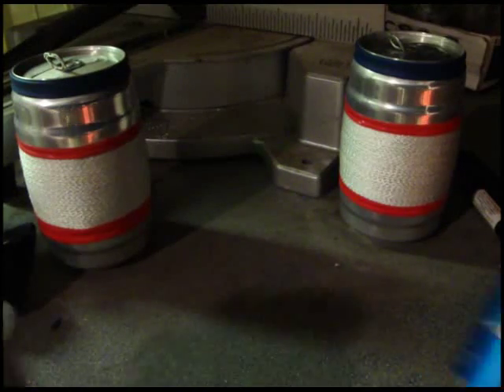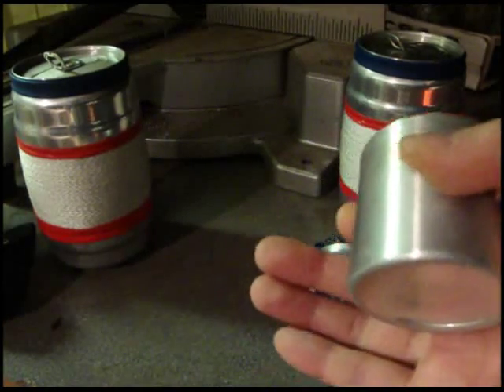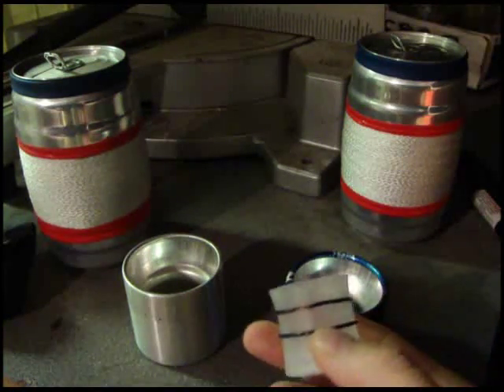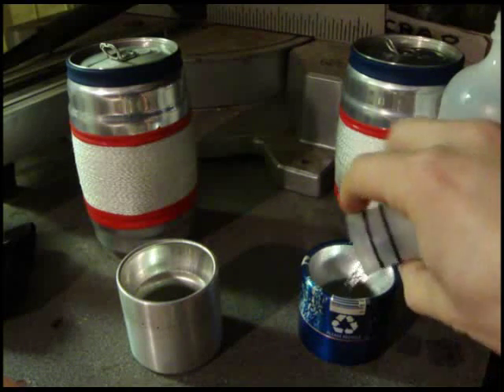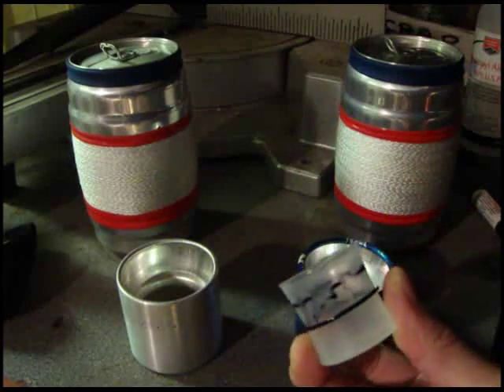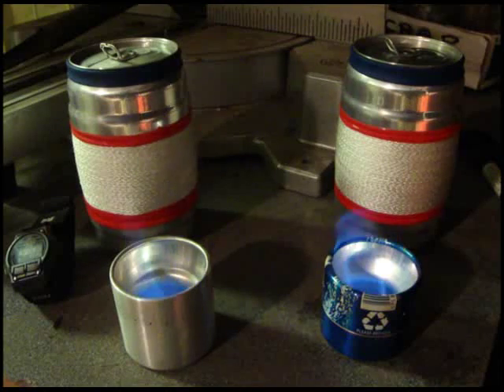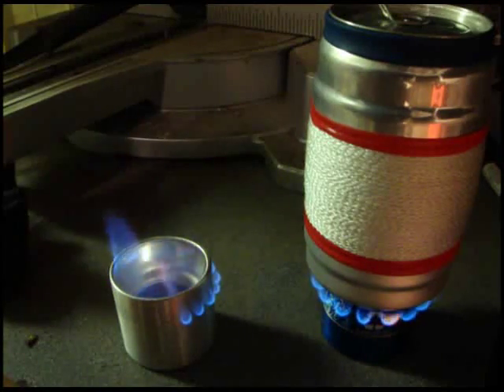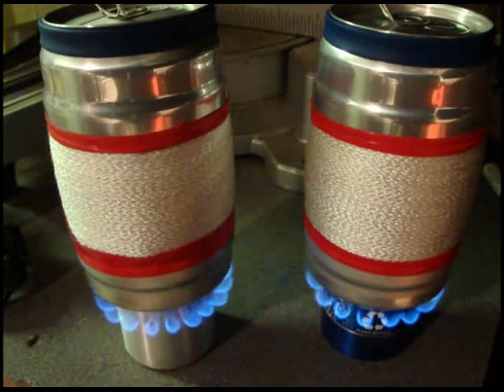White Box Stove vs Batch Stovez 2.0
Video response to several PMs about the stove I used in previous videos.

20 jets drilled 5/8" below the rim with 3oz. fuel capacity.

16 jets drilled 1/2" below the rim with 2oz. fuel capacity.

I apologize for the remarks to deduct the time from the stopwatch; the stopwatch started when the stoves were lit.

Test:
-3C with measured 2 cups of water out in cold for 15+ minutes. Stoves were out in the cold as well. 30ml of methyl hydrate (Batch Stovez had a bit less because I spilt some).

Bloom Time:
BS = 80 seconds
WBS = 96 seconds

Bubble Time:
Both ~7:45 minutes

Rolling Boil:
BS = 7 minutes
WBS = 7:49 minutes

Burn Time (30ml):
BS = 10 minutes
WBS = 9:09 minutes

Please note for the Batch Stovez recorded times please deduct 2 seconds if you want to be picky because I lit the stove after the White Box Stove which was when I started the timer.